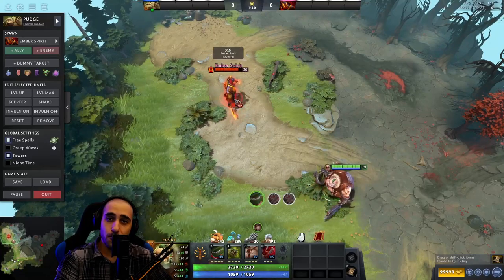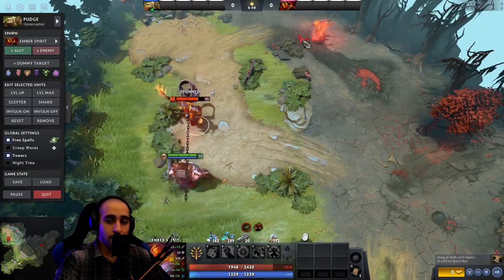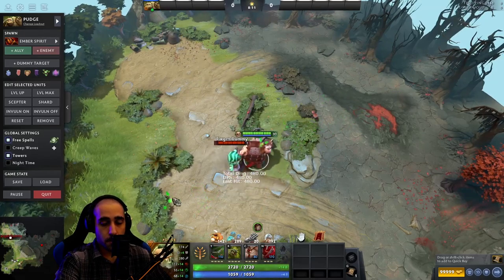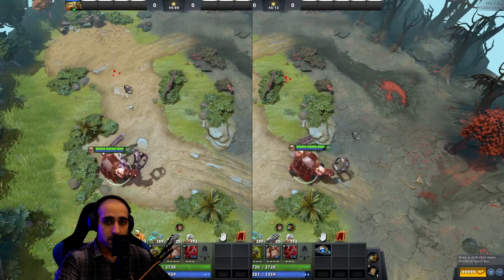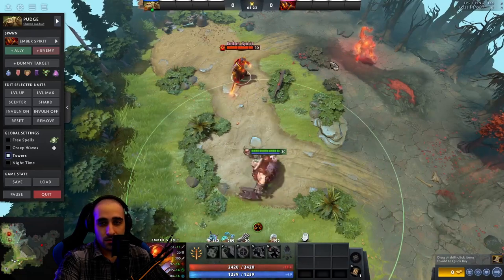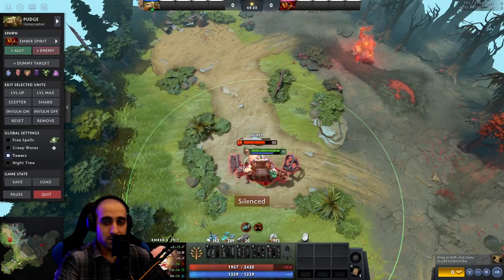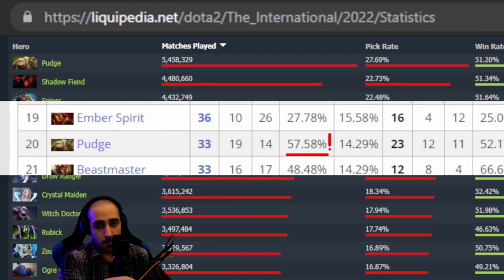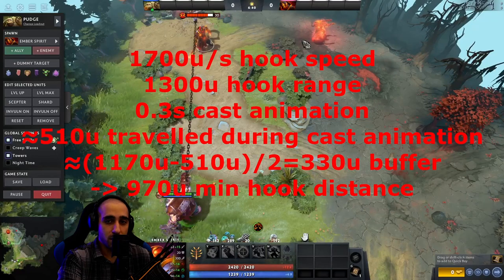How to Pudge Meat Hook Combos / Dota Info Clips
This one took me about 5 hours to record, because at first I used a hook speed of 1450u/s for my calculations and noticed that things dont add up. Then I measured a hook speed of 1700u/s by recording the hook extend from 100 to 1000 units and counting the time start to finish.
Subtitles, Thumbnail and everything also add up to quite some time invested for a 1 minute video.

Timestamps:
00:00 - 00:07: Introduction
00:07 - 00:20: Explanation
00:20 - 00:42: Details
00:42 - 00:51: Bonus Tip
00:51 - 00:58: Relevance
00:58 - 01:10: Disclaimer